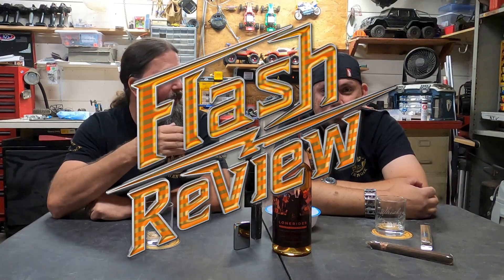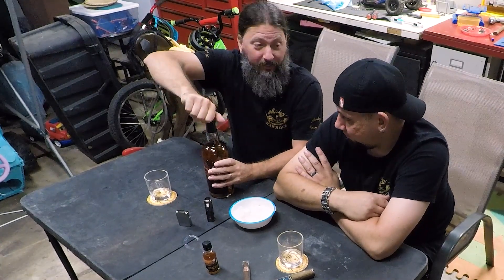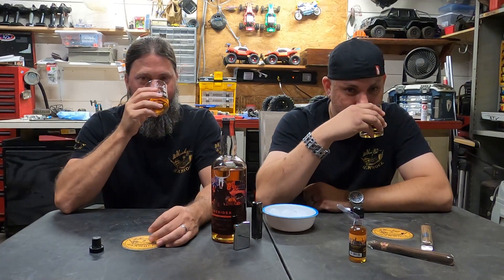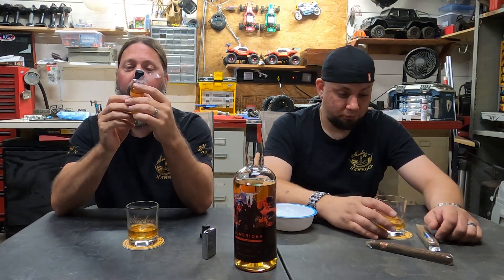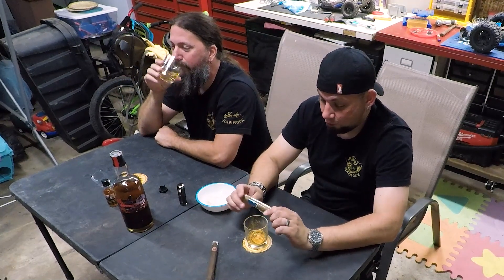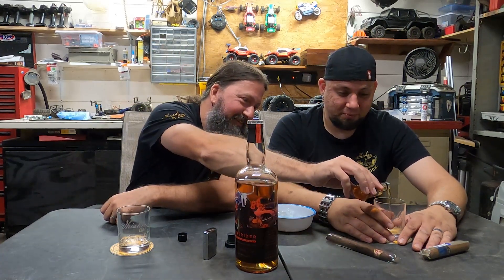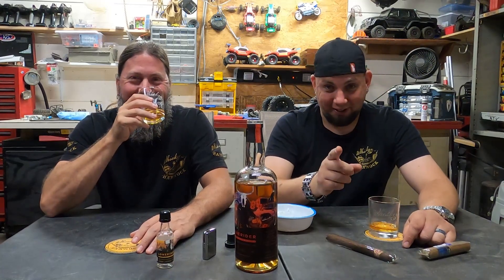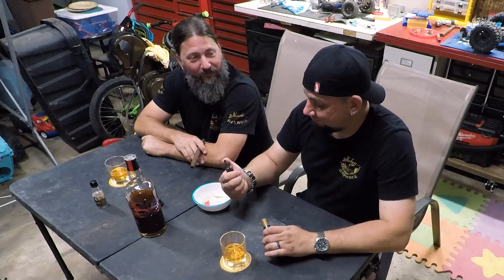Lonerider Spirits Sherry Cask - Flash Review No.0003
Went on a whiskeyventure to Raleigh, NC to visit my bro and ended up doing a flash review right there in Josh's Power Wheel Chop Shop! We picked up a bottle at the local ABC and grabbed Lonerider Sherry Cask finished made right there in Durham. Even came with a sidecar of their Deadwood, stout cask finish. BONUS! My bro provided the cigars, an Arturo Fuente Special for me and a Kuba Kuba Maduro for my brow which paired well. We talk about the dead squirrel on the camera, is whiskey hoppy, and how a swirl turned into a wiggle and jiggle. Watch through the end for "bonus" material because the Claw comes back! COMMENT!

Make sure to visit Lonerider Spirits, Drew Estate, and Arturo Fuente and Drew  Estate

Leave us your comments!

"May the wind sway your hammock and may your glass never go dry"